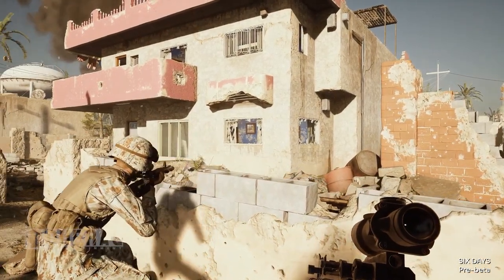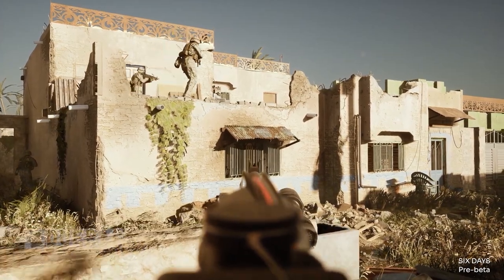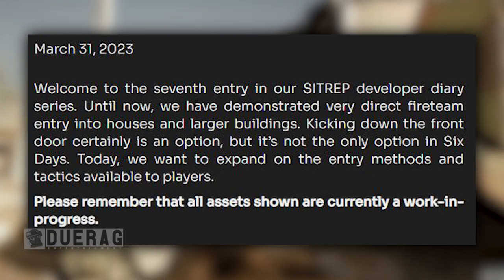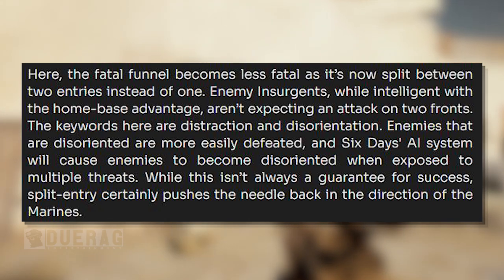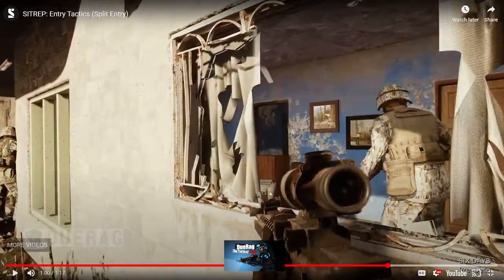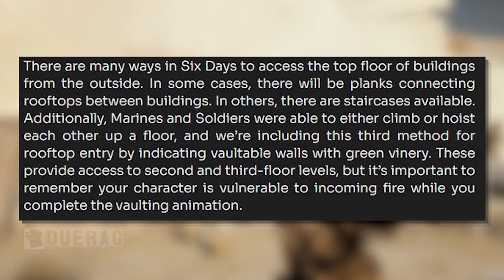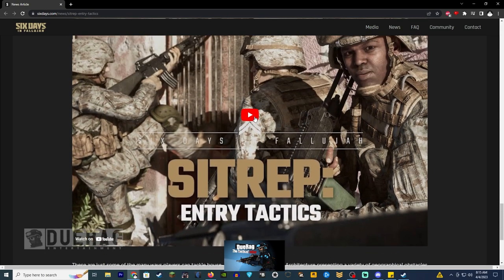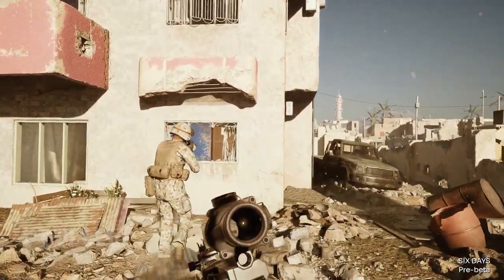SIX DAYS IN FALLUJAH - FINALLY Shows Us How The Game Works!!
Songs Used;